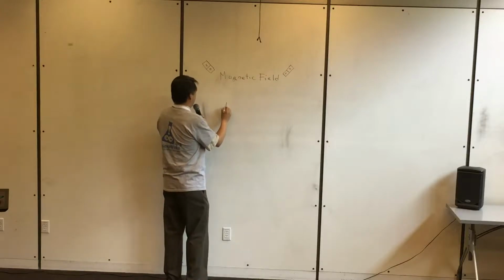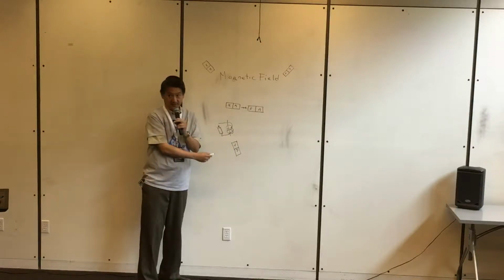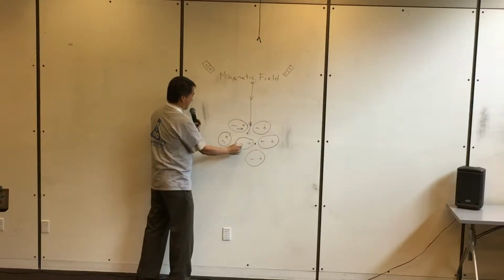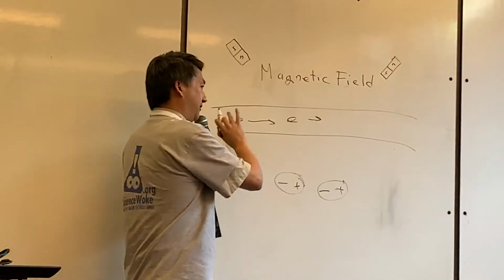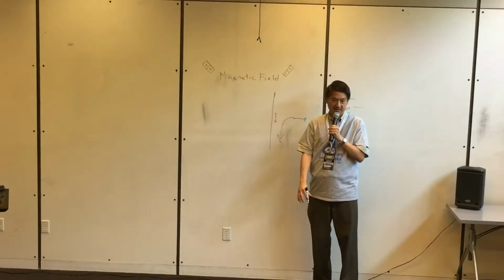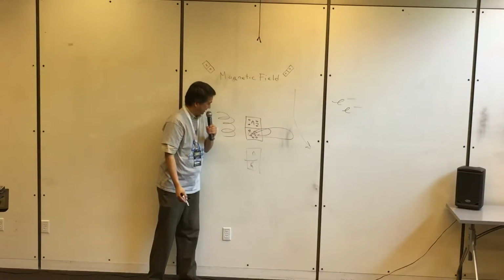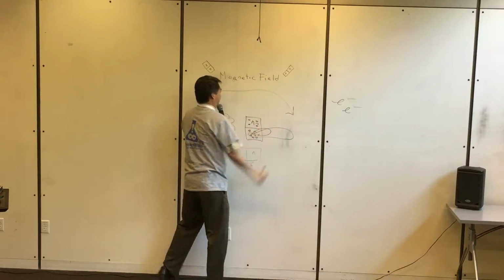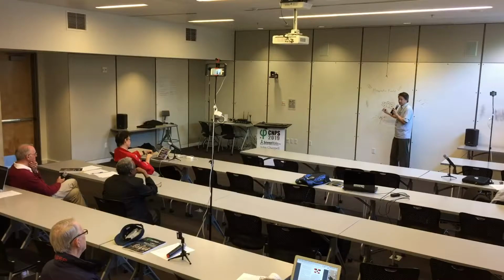CNPS 2019 - Franklin Hu - How a Magnetic Field Works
The existence of the magnetic field and the force it creates has been known for a long time, but just how this magnetic field works and what creates the forces that magnets exert has remained a complete mystery. This paper attempts to fully explain the origin and the physical mechanics behind the magnetic force as being mediated by an invisible positron/electron dipole sea which can be polarized as a magnetic field and can deflect electrons which are passing through it. This is a summary of a longer paper which can be found